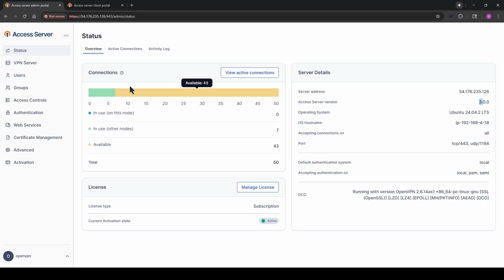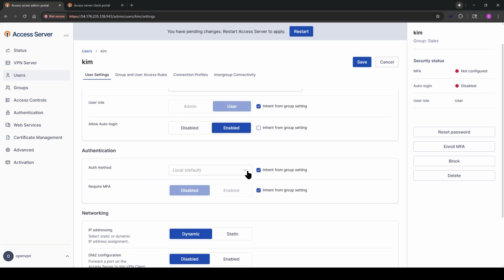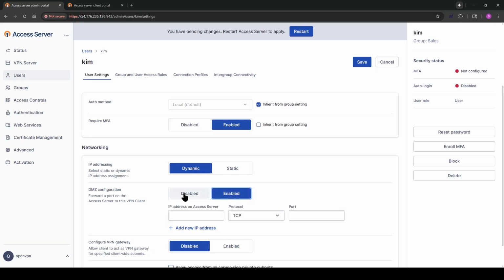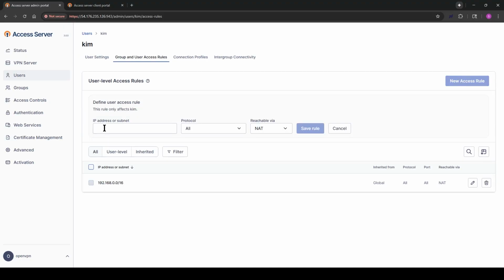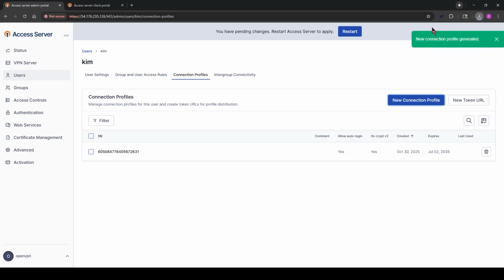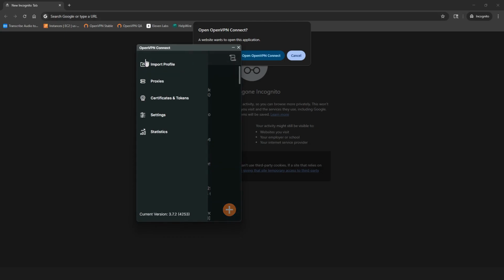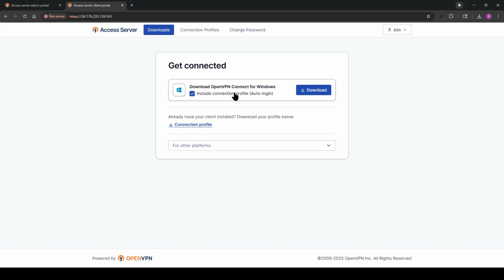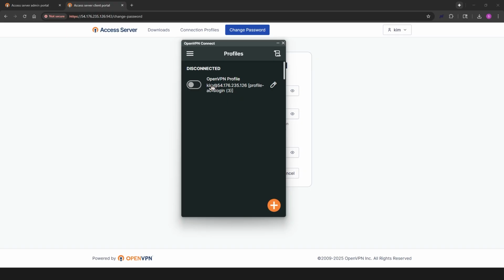How to Create a User Account on Access Server 3.x and the User Experience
In this video, we’ll walk you through how to create a user account in OpenVPN Access Server and show you the end-user experience when logging in and connecting for the first time. You’ll learn how to navigate the Admin Web UI, configure User Permissions, and see exactly what users experience in the Client Web UI and OpenVPN Connect app.

This step-by-step tutorial is perfect for IT admins, network engineers, and system administrators who want to understand user management, authentication, and onboarding in OpenVPN Access Server.

What you’ll learn:
How to create and manage user accounts in Access Server
How authentication and profile downloads work
User experience on first login and connection

OpenVPN Access Server simplifies secure remote access, VPN management, and Zero Trust connectivity, all from a centralized web interface.